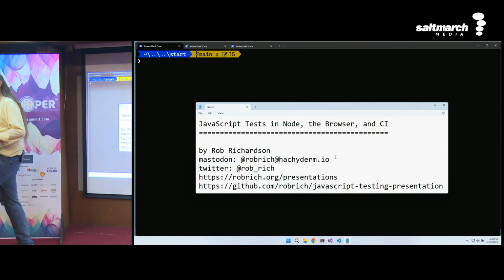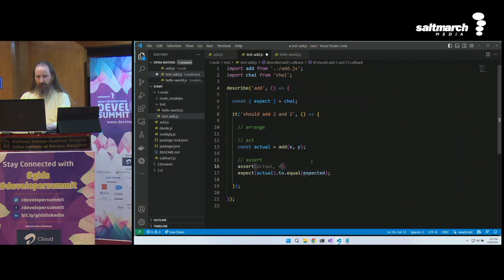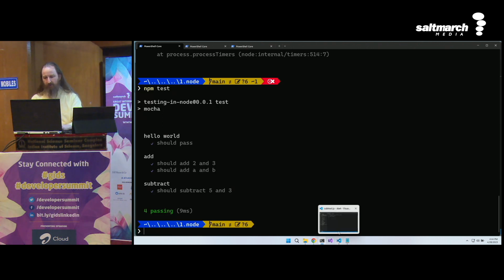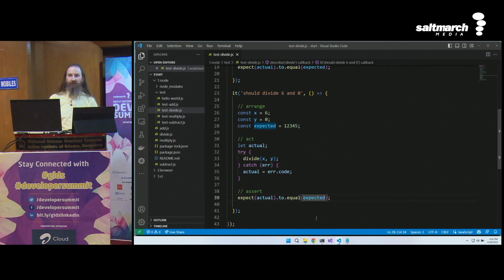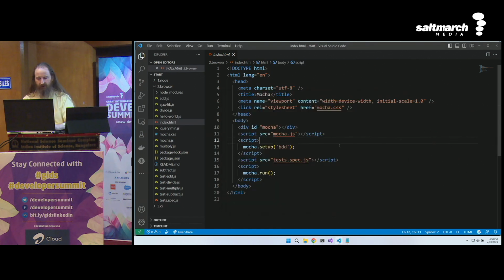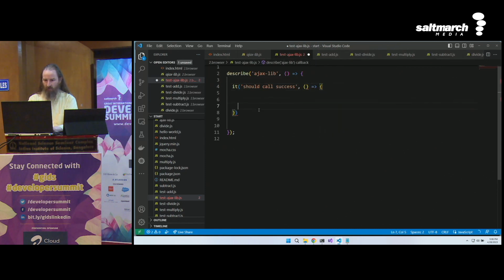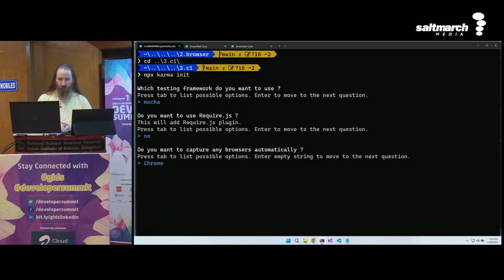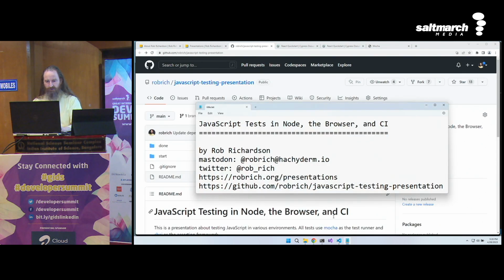JavaScript Tests in Node, the Browser, and CI - Rob Richardson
Good software practices don’t end just because you’re building a thick client in the browser. The JavaScript community is a flourishing boutique of high-quality tools and techniques. We’ll dig into some of the more popular open-source JavaScript patterns that have emerged from the Node community. We’ll see mocha, chai, karma, phantom, and travis in action, look at some great techniques and patterns for browser development, and brush up on things that make JavaScript a phenomenal place to work.